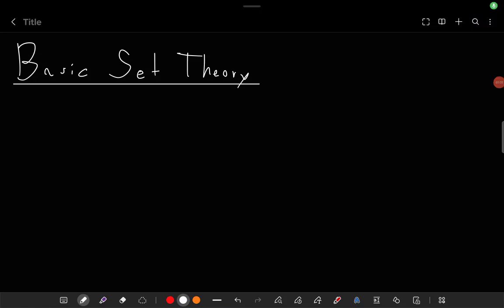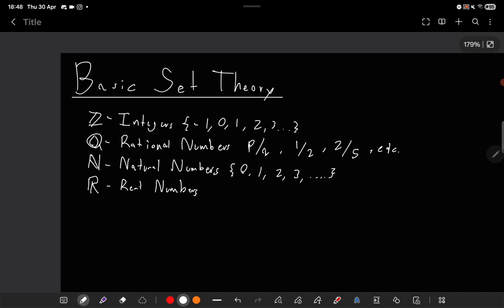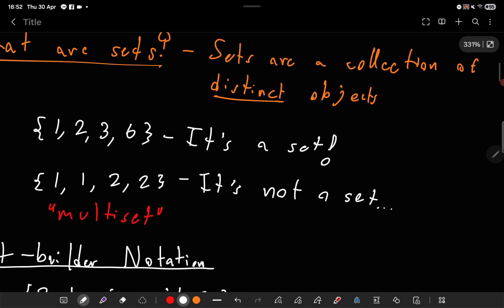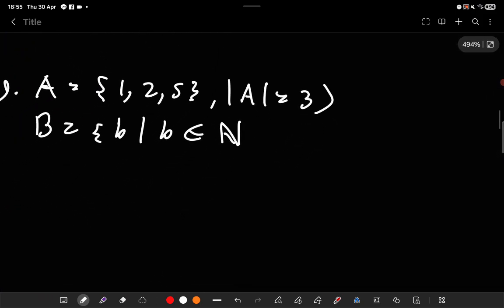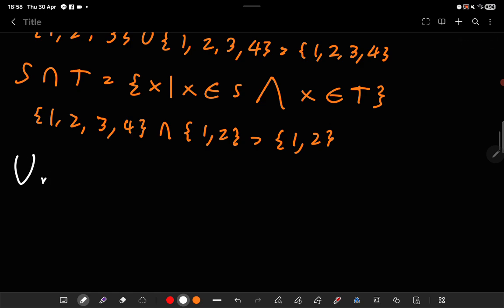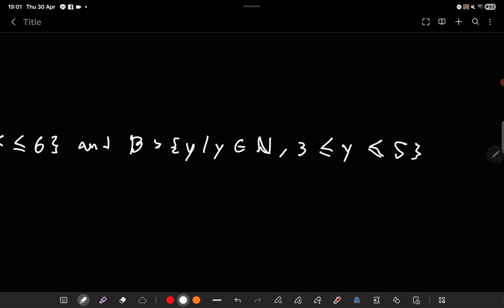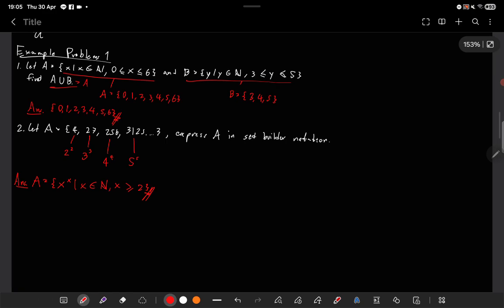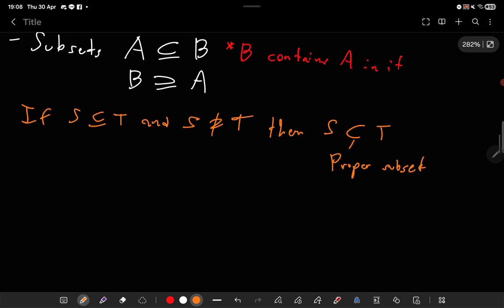basic set theory by guy that teaches - part 1